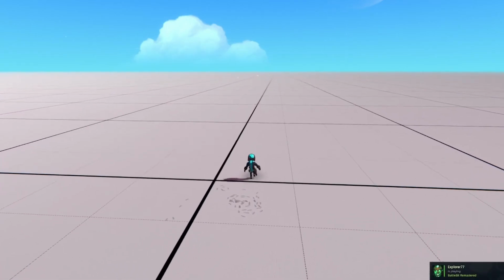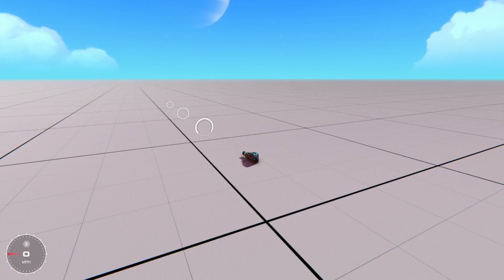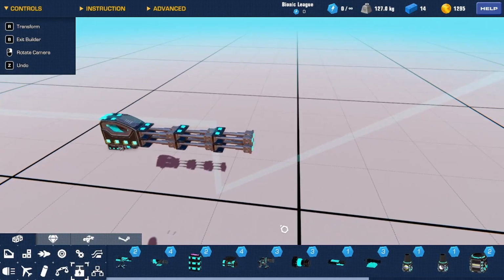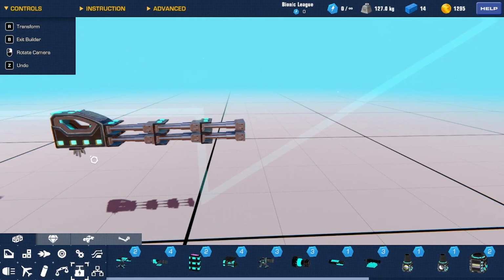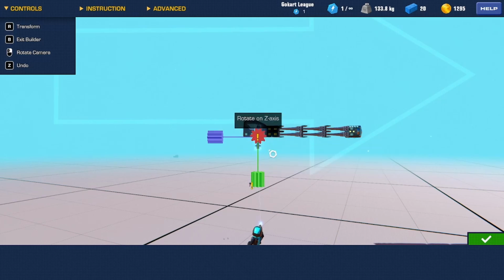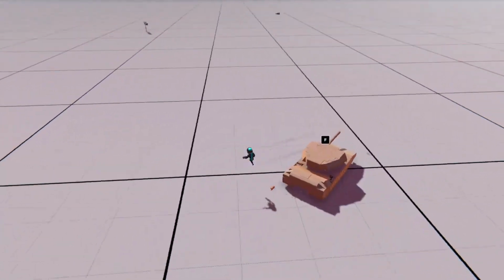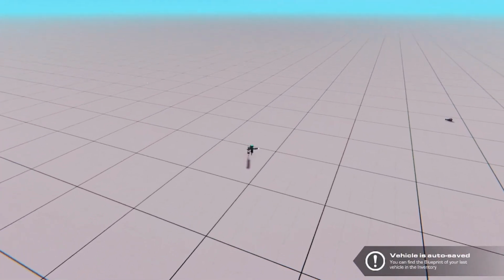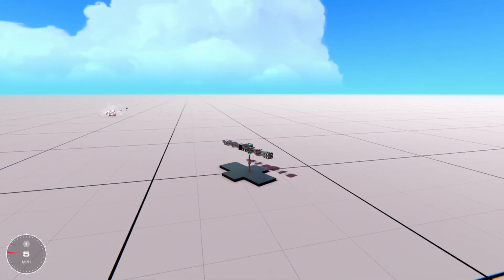Piston Railgun Tutorial | One of the most powerful weapons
The piston Railgun is extremely useful and helpful to those who need some good weapons for cannon like needs. And in this video, I teach you how to do it.
Music
Intro - Fly of Beelzebub
Background - Scourge of the sulfuric seas
Outro - Raw unfiltered calamity
All by DM DOKURO
If you see this, you are an amazing person :)